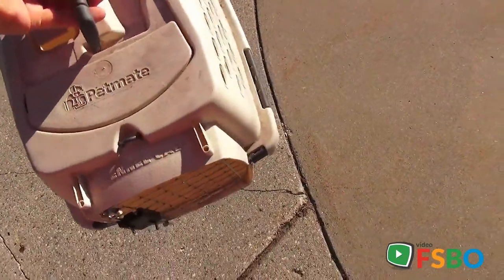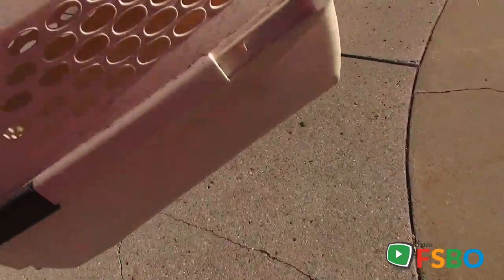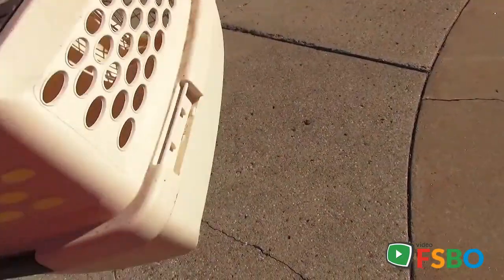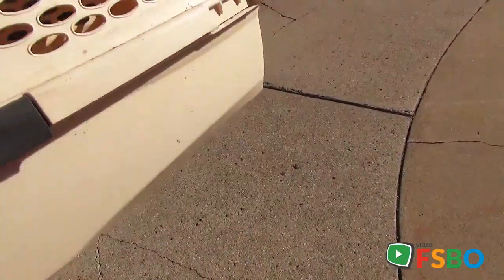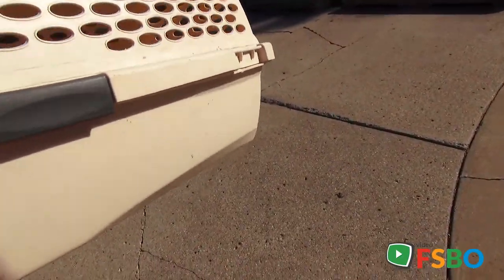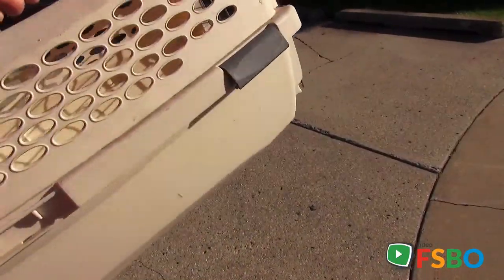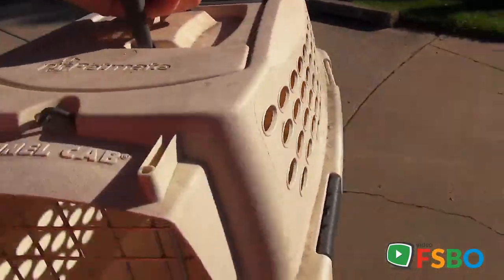Small Dog Cage / Carrier - Garage Sale - Live & Virtual Grand_Rapids,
2 Lawn Mowers, Snow Blower, Gas Powered Edger, Leaf Sucker, Baseball batting Training Device. Motorcycle/Snowmobile Helmets, Gas Cans, Shop Vac, Gas Cans, Tons of power cords and electric wires and gadget transformers, mailbox, dog cages, projection screen, mini refrigerator, 3 huge squirt guns, small table, coffee table winter snowmobile coat, Misc. Other things. Misc Drums.

Grand_Rapids